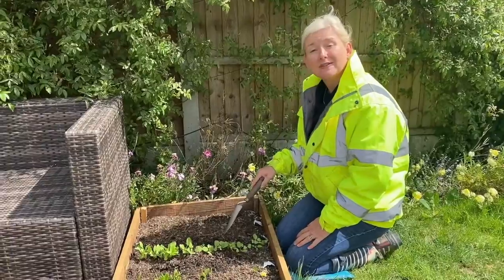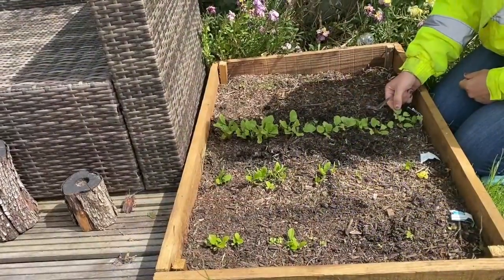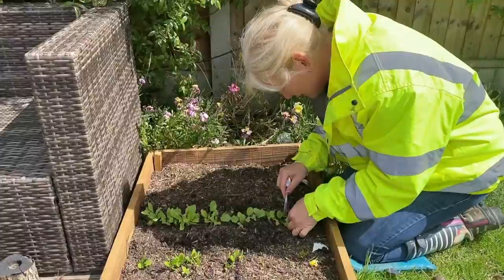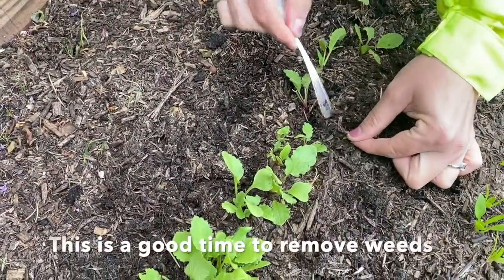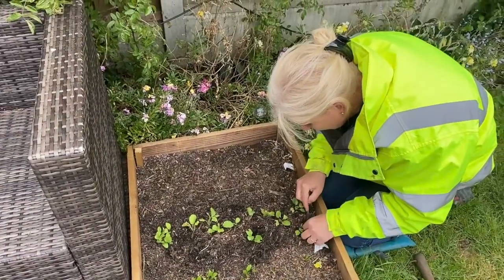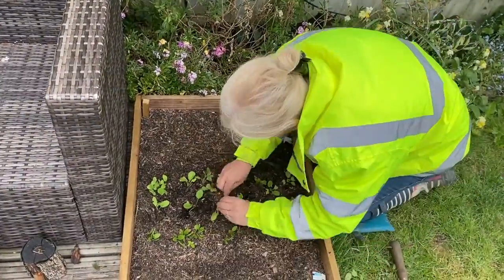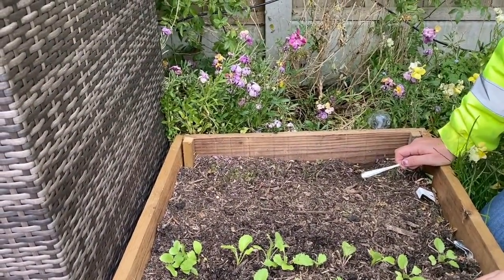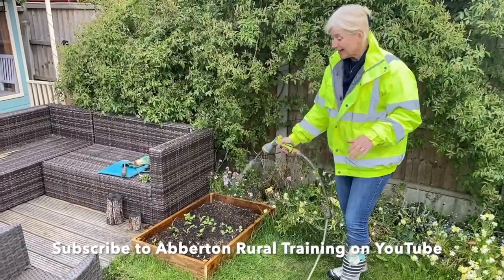Stay at Home, Grow Your Own: Brentwood - Planter 5 week update - Thinning out!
About 5 weeks ago we first sowed our seeds in the Planter.  We now have some good growth for our Lettuce, Radish and Spinach and it's time to thin out the crop.

This is important to give the stronger seedlings space to grow and you can re-use the other seedlings in another pot or gift them to a friend or neighbour

It's wonderful to see so many people posting and interacting on our YouTube channel.  It's great to see your pictures and videos and also you helping each other out.

If you haven't joined the group yet you can find it here: